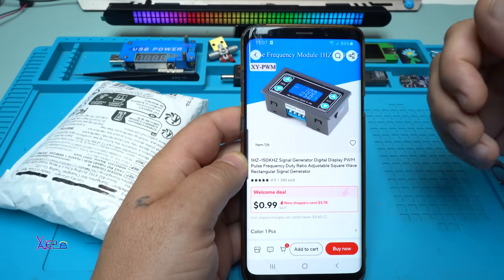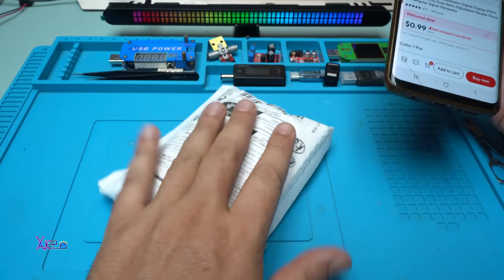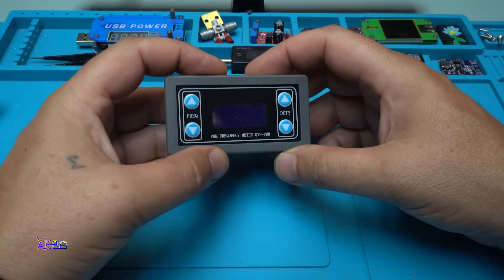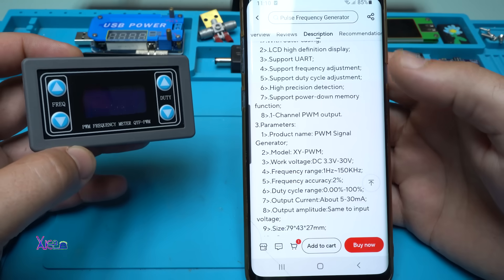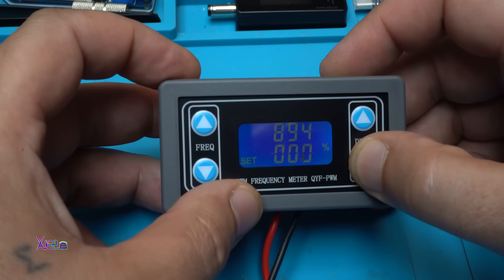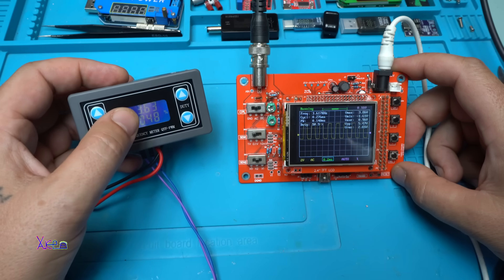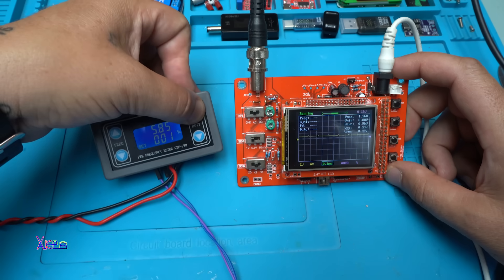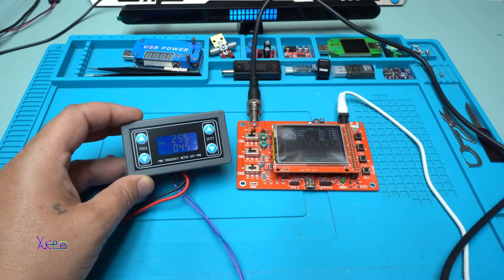$1 Aliexpress Module-Signal Generator PWM 1Hz-150Khz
Signal Generator PWM Pulse Frequency Duty Cycle Adjustable Module LCD Display 1Hz-150Khz 3.3V-30V PWM Board Module.

Fully assembled DSO 138 2.4 TFT Pocket Digital Oscilloscope Kit DIY Spare Parts Electronic Learning Kit with Probe.